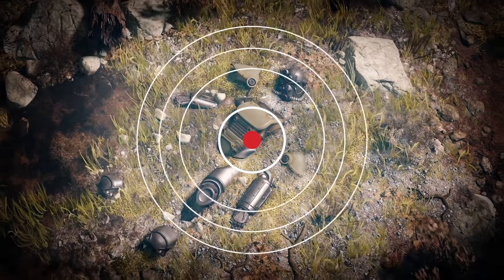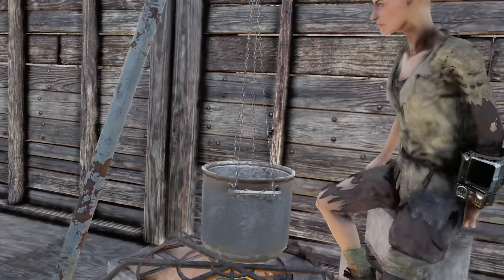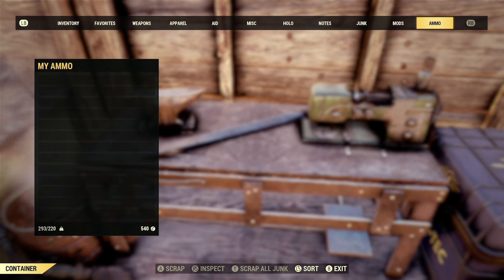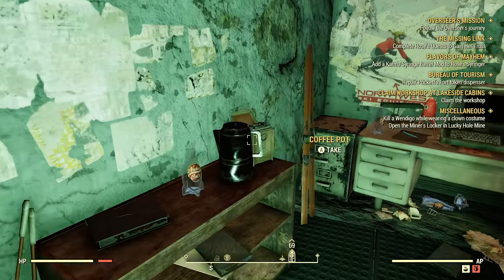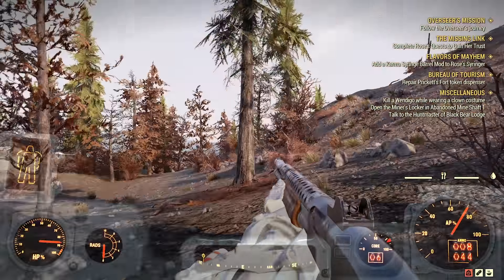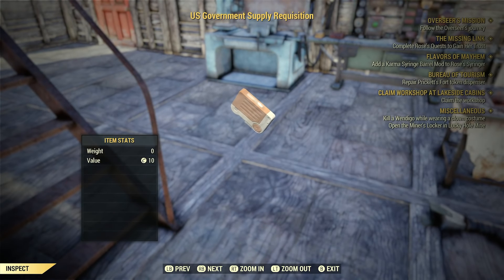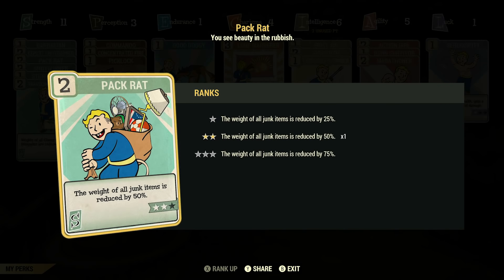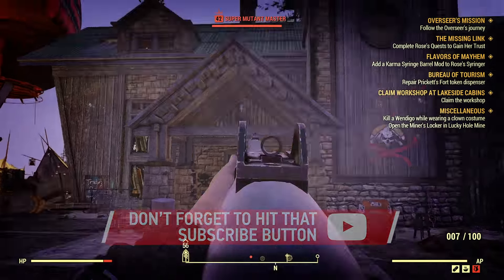7 Tips To Make You a Pro at Fallout 76